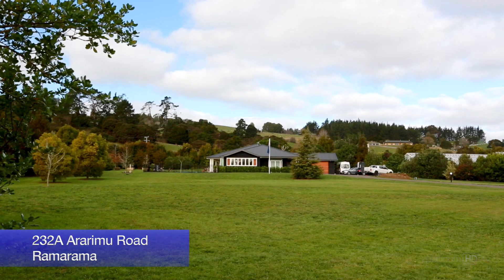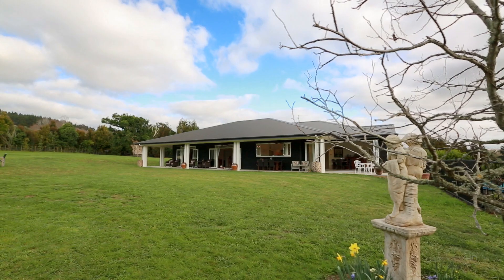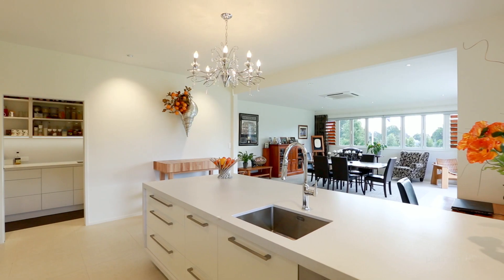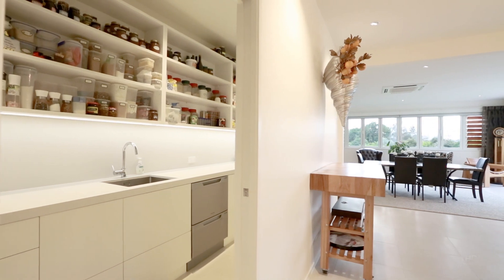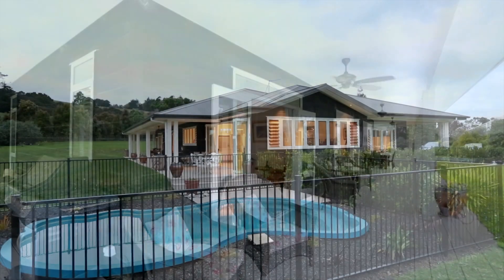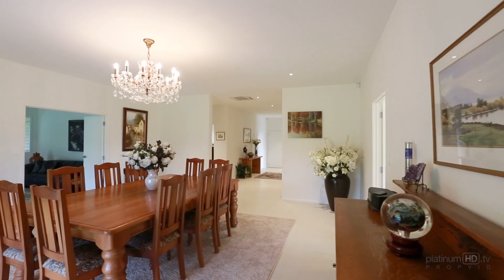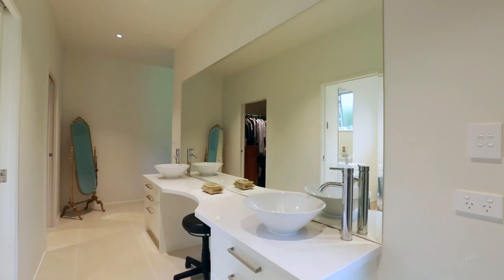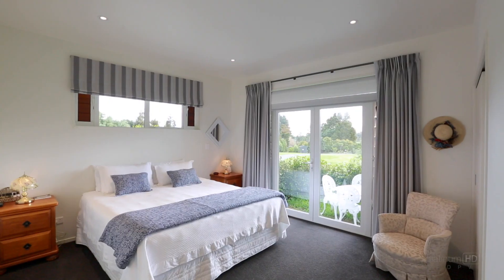232A Ararimu Rd Ramarama Drury 2579 Auckland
There is space to spare in this brand new sun drenched 316m2 north facing home. This classic three bedroom, three living room Cedar weatherboard home occupies 1.08 hectares of flat park-like grounds. Clever architectural design sees all three living areas spill out to an undercover wrap around patio, featuring outdoor surround sound and merging the lines between indoors and out.
Contemporary open plan design shines in the kitchen/family living courtesy of window wall stackers and the light bright colour scheme, while the superbly appointed "cube3" kitchen with stone island bench top, Miele appliances, soft close drawers and five burner gas hobs is a chef's delight. Not to mention the large butler's pantry with double dish draws, extra bench space and storage galore.
Adding a touch of glamour with stunning chandelier and quality drapes is the formal dining room - equipped for entertaining in style. If two living rooms aren't enough, there is a third to be used as your heart desires - It could easily make for a fourth bedroom. An office has also been incorporated with skylight. Quality has been at the forefront of our vendor's minds with underfloor heating, cedar shutters, quality drapes and travertine porcelain tiles throughout. Three air conditioning units/heat pumps are in place to make sure the whole home is kept at the desired temperatures.
There are three generous bedrooms including the elegant master with picture window showcasing a 500 year old Puriri tree and an ensuite including his/her vanities, fully tiled shower room with multiple shower heads and a large walk in robe. One of the bedrooms can be accessed via its own private patio.
Differing from the norm, this newly built home is surrounded by established trees and there is also a heated pool, raised vege beds and plenty of flat land to put your stamp on or for the kids to enjoy. Due to the vendors change of circumstances the vendors wish to have the property sold on the 24th September or before. This is a fabulous home just 1 min/1.4 km to motorway access with quality assured and not a thing more needed. So will this be your new home? Come and see for yourself.
-CV: $990,000 Rates: $2,190.00 (GST inclusive)
-Three living rooms &amp; 3-heat pumps/air conditioning units
-Spacious open plan kitchen/living room &amp; underfloor heating
-3 bedrooms plus master with ensuite and WIR
-Including bedroom with private access &amp; patio
-Internal access double garage &amp; workshop
-Heated sparkling fully fenced pool/wrap around patio
-Super fast Internet connection &amp; burglar alarm
-Gas hot water &amp; deep well bore plus a 30,000L tank
-Wide Hallways - designed with wheelchair access in mind
-x3 wall mounted TV's included plus many more chattels.